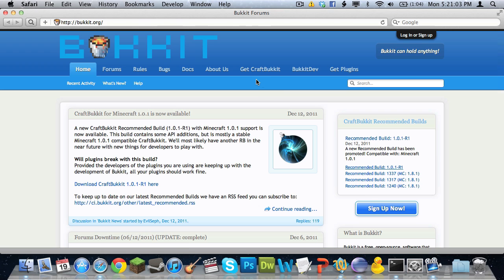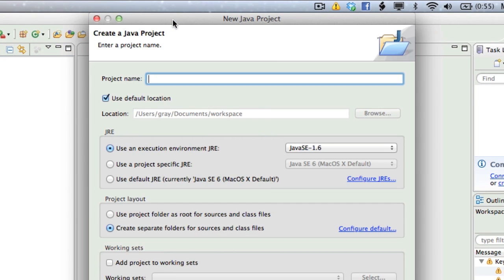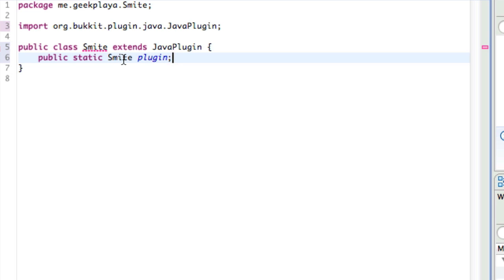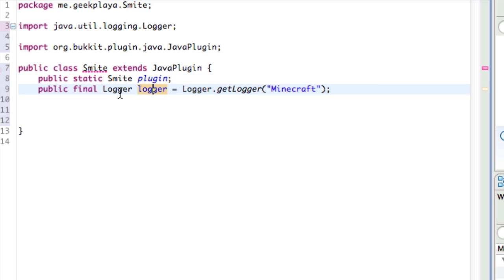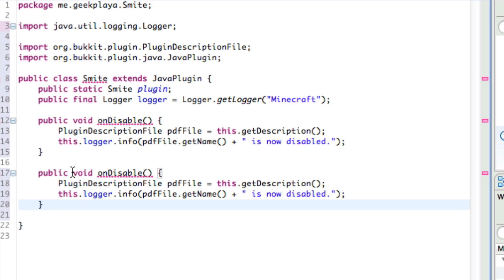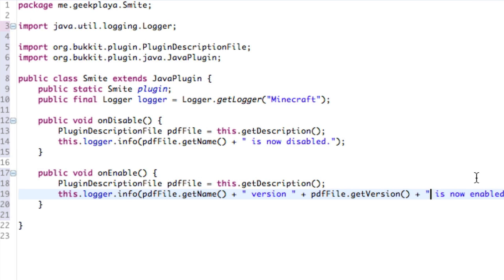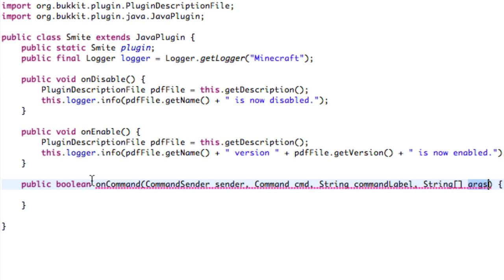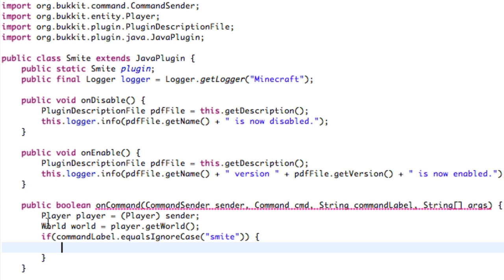Episode 1: Smite/Lightning Bukkit Plugin Tutorial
Smite/Lightning Bukkit Plugin Tutorial - Episode 1

Create a plugin that will allow you to zap the location you are staring at with lightning, or even choose a player to smite! We also learn how to make the lightning create craters in the ground.

In this episode we setup our imports, libraries, and our onEnable(), onDisable(), and our command handler.